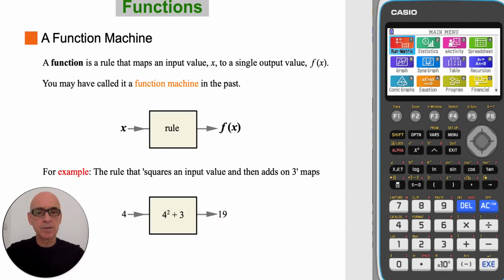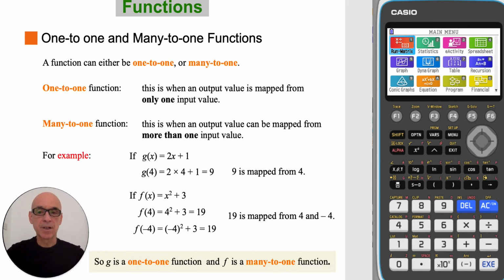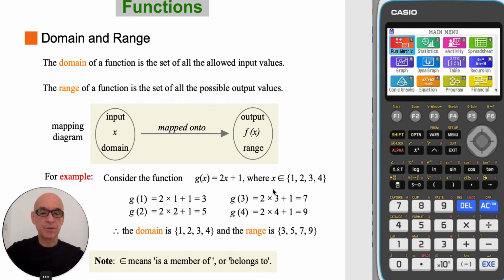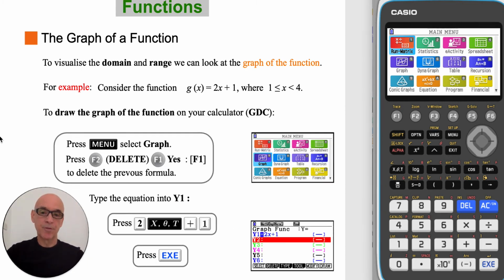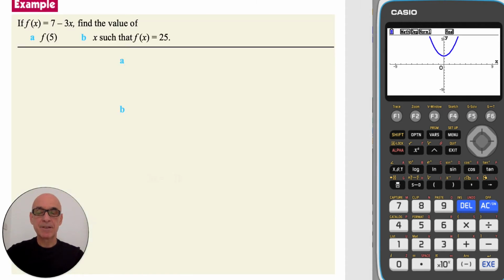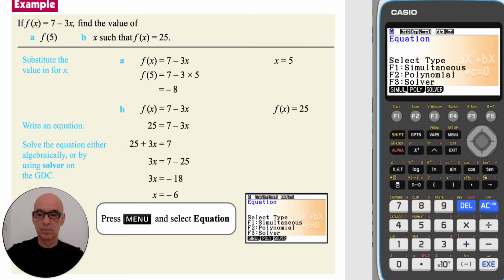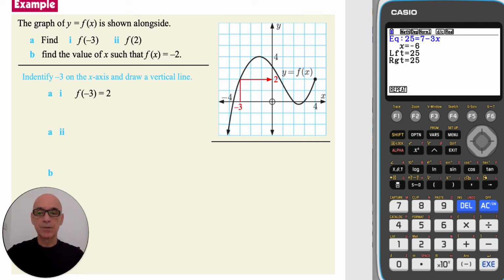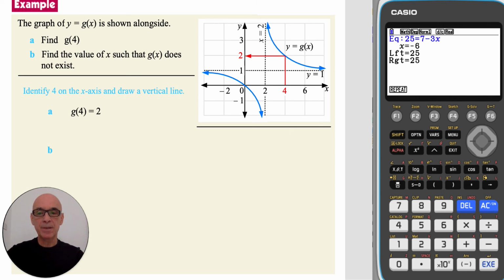Functions -The Basics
Covers the basics of Functions, as outlined in the International Baccalaureate Standard Level Applications and Interpretation Diploma Program. Specifically, it introduces Function Notation, Domain and Range and the Graph of a Function. Includes the use of the Graphical Display Calculator (GDC).